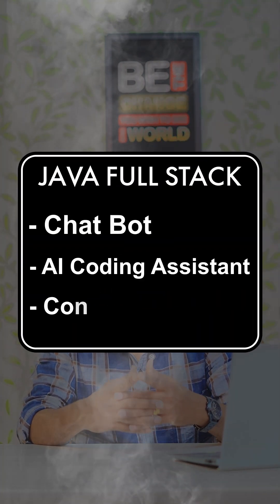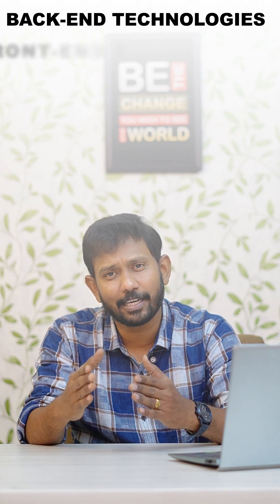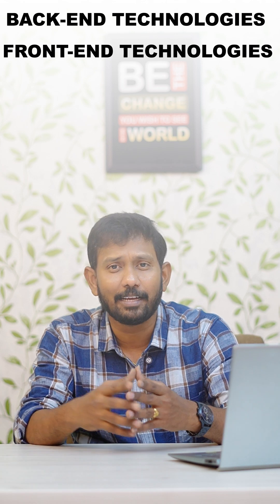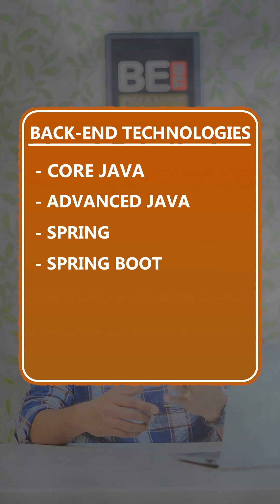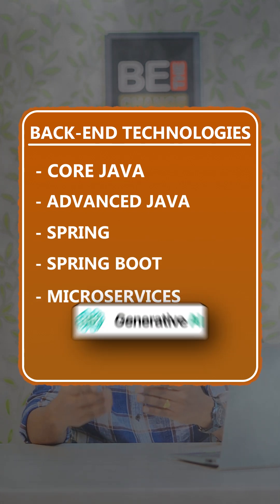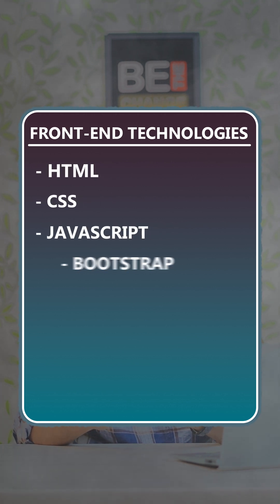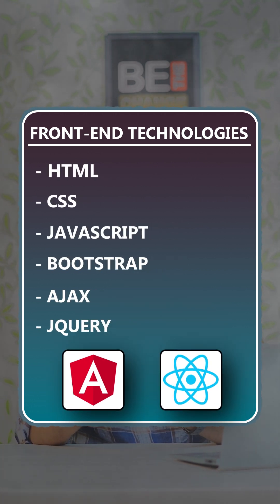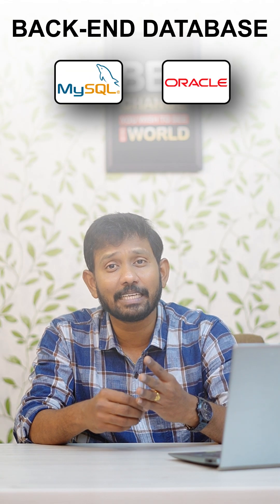🚀 Introducing AI with Java Full Stack – Only at Vcube! 🚀| V Cube | Best Software Training Center Hyd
Ready to build powerful applications with the intelligence of AI and the robustness of Java?
Vcube Software Solutions proudly launches a next-gen training program led by our expert trainer Mr. Srikanth – a Java Full Stack Specialist.

🔹 AI Integration Includes:
🤖 Chatbot Development
🧠 AI Code Assistant
📝 AI Content Generator

🔹 Frontend Technologies:
💻 HTML, CSS, JavaScript, Bootstrap, AJAX, jQuery

🔹 Backend Development:
☕ Core Java, Advanced Java, Spring, Spring Boot, Microservices

🔹 Database:
🗃️ MySQL & Oracle

🎓 Get trained with real-time projects, expert mentorship, and career support!